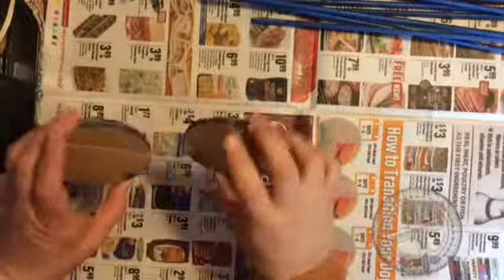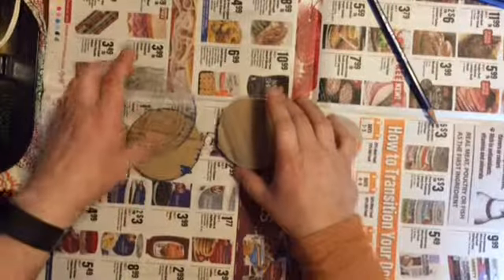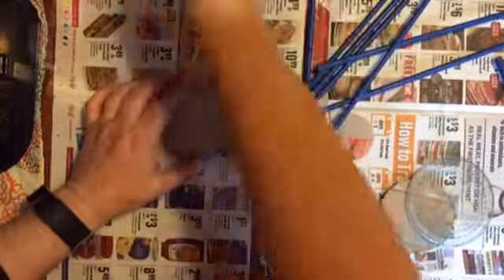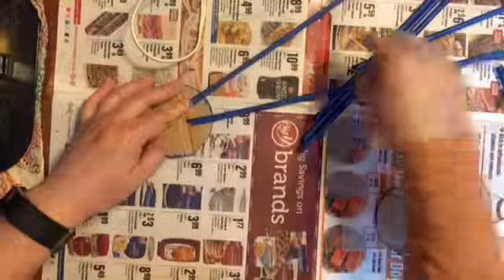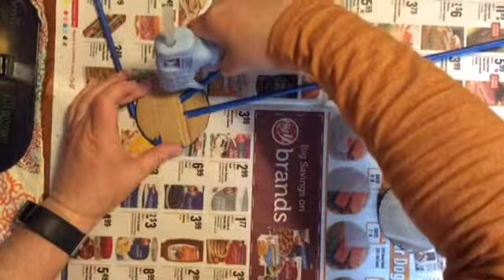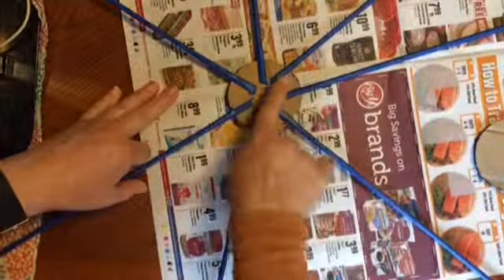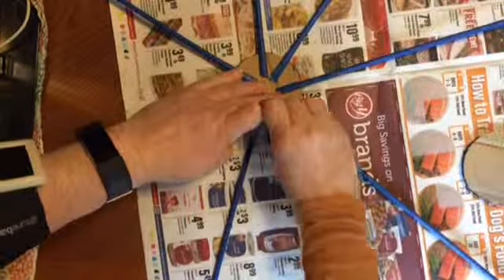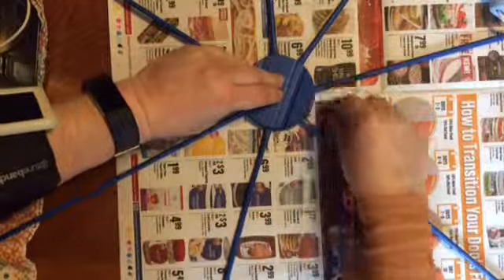Paper Tube Weaving: Building a Base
How to build a base for weaving a basket or form with paper tubes